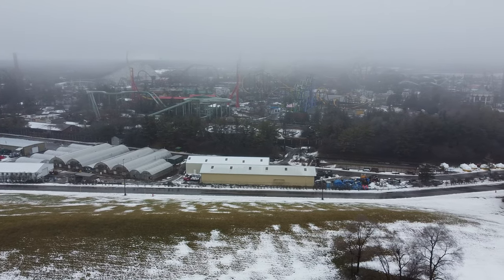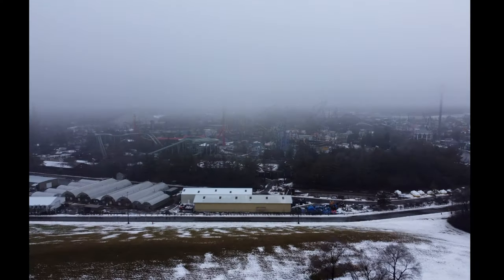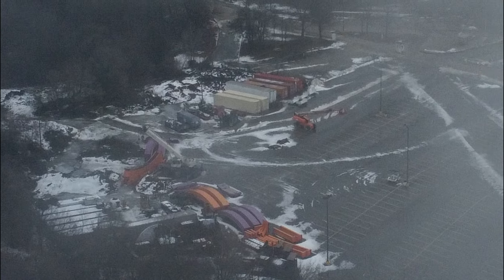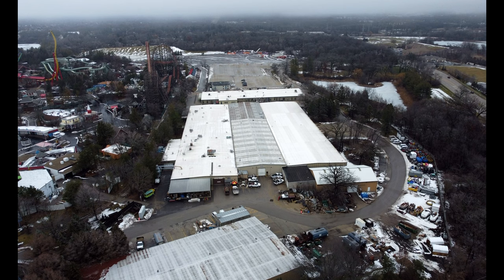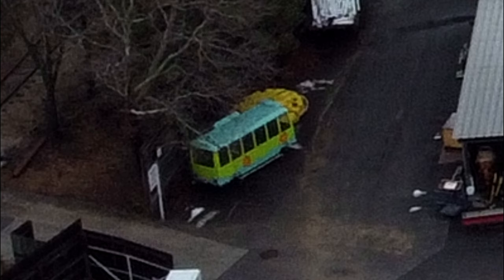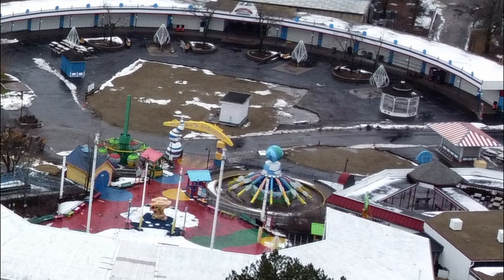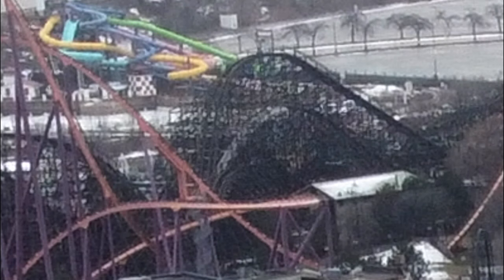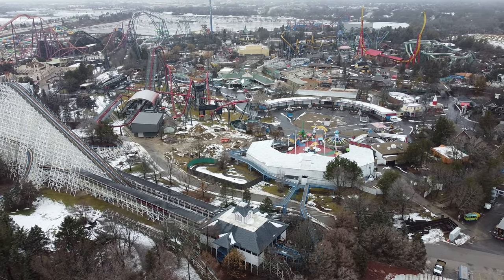Sky Striker - Great America Construction Update January 2024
Not a huge update this month. Mostly slow preperations around the park for the multitude of projects announced during NoCoasterCon this year. I will try to make a Sky Striker update once a month!

All drone footage was taken from public land and my drone never flew over park property. Don’t be dumb with your drones!